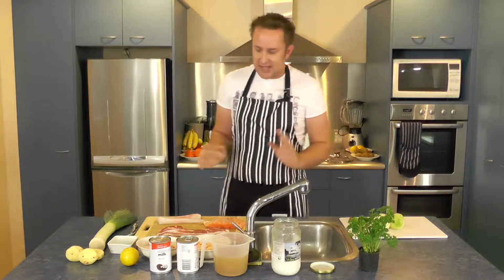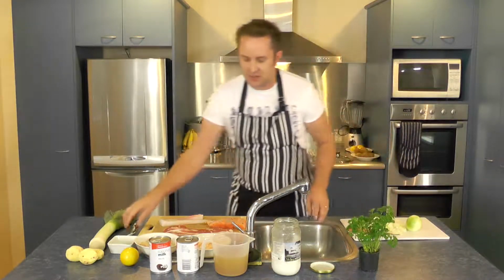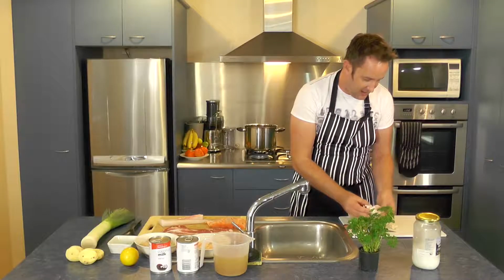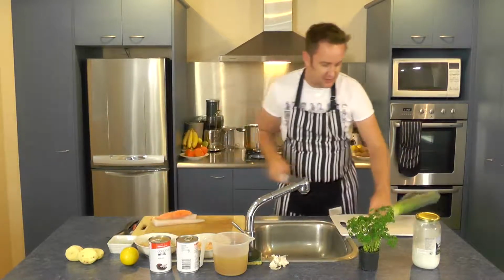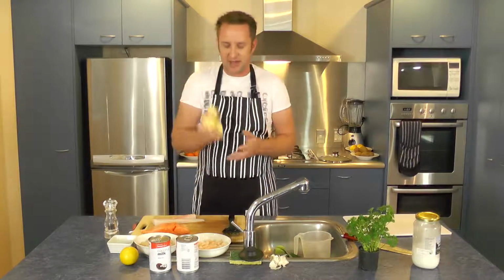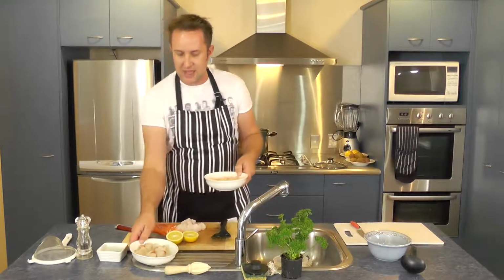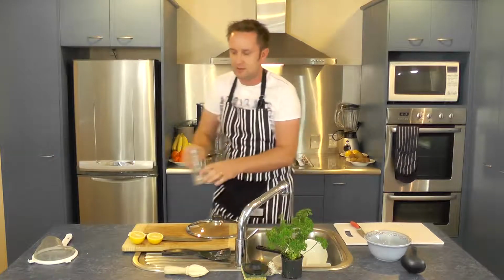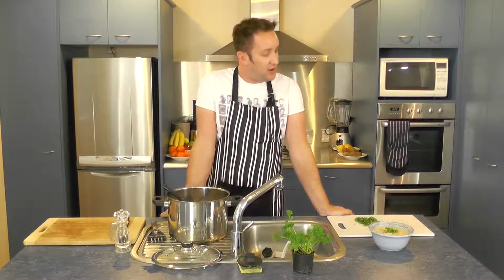Paleo Seafood Chowder Recipe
Do you want EXCLUSIVE premium access to the world's best VIP paleo recipe vault where cooking delicious paleo recipes is not only ridiculously EASY, but FUN too?

At Yum Paleo, every one of our paleo recipes has been optimized not just for taste, but also for maximum health and weight loss benefits, ease, and time-saving.

PLUS, each of our recipes comes with its very own step by step how-to cooking video, showing one of our staff members cooking each meal from scratch right along with you…

So you get each of our premium recipes not ONLY in text version, but ALSO in full-HD video version!

Just follow along as our friendly staff walk you through exactly how to create amazing Paleo Meals from scratch!